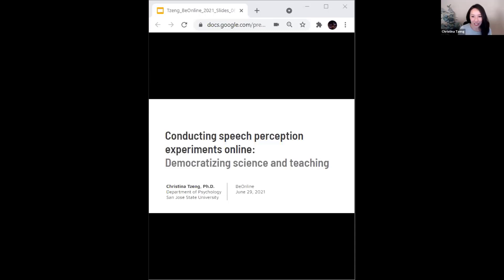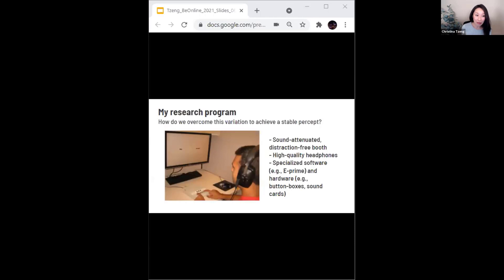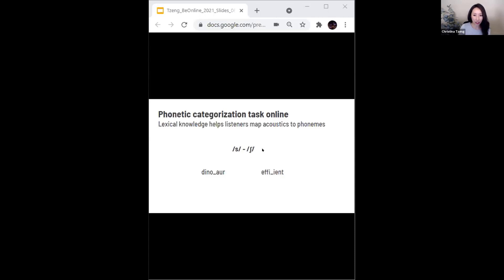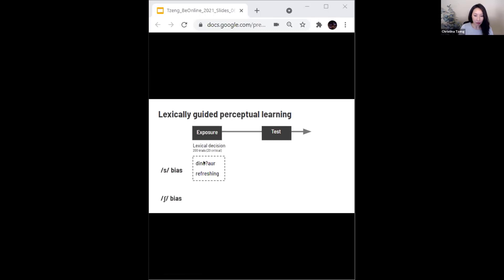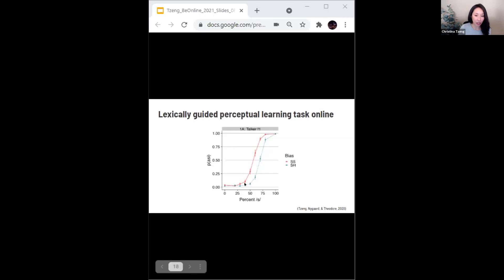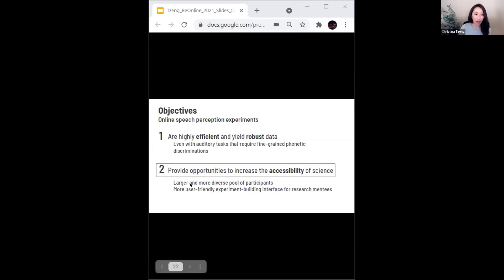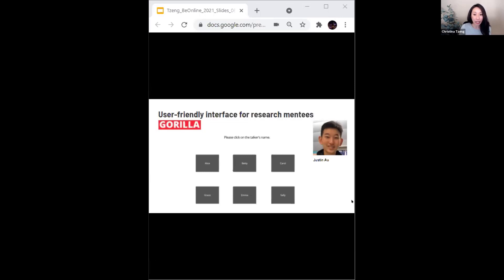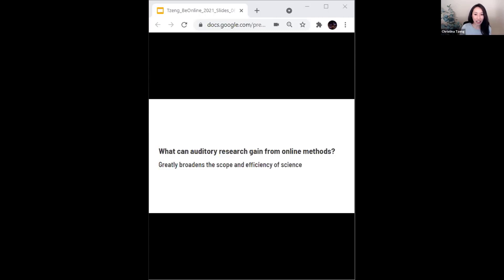Auditory Research Methods | Professor Christina Tzeng Discusses Online Speech Perception Experiments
Join the BeOnline Conference with Professor Christina Y. Tzengas as we discuss online speech perception experiments.